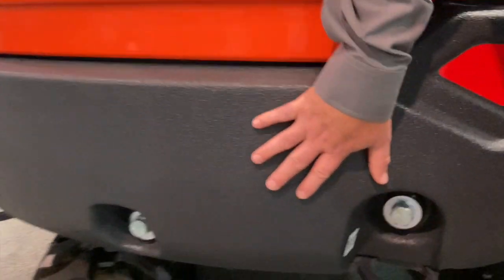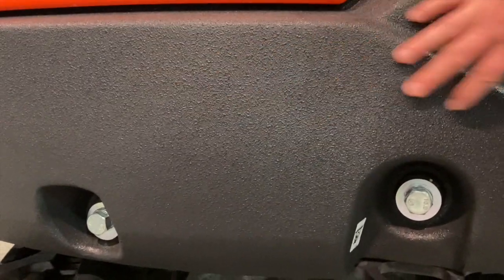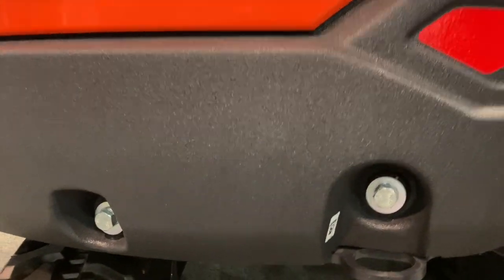Kubota KX030 4 Mini Excavator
Bill Holton, CE product manager, points out the highlights in the walk around the new Kubota KX030-4 compact excavator.

The KX030-4 replaces the KX71-3S mini excavator. Operating weight is 6,426 pounds with cab, maximum digging depth is 9 feet 7 inches, and maximum dumping height is 10 feet 4 inches. The new excavator has 500 pounds more breakout force and 300 pounds more lifting force than its predecessor.

The Kubota diesel engine delivers 24.7 gross horsepower at 2,250 rpm. The auto-downshift feature allows the operator to travel in 2ndspeed and make turns without having to manually downshift.

Kubota KX030-4 Excavator Specs
Operating weight, with cab: 6,426 lb.
Max dig depth: 9 ft. 7 in.
Max dump height: 10 ft. 4 in.
Power: 24.7 hp @ 2,250 rpm
Bucket breakout force: 6,924 lb.